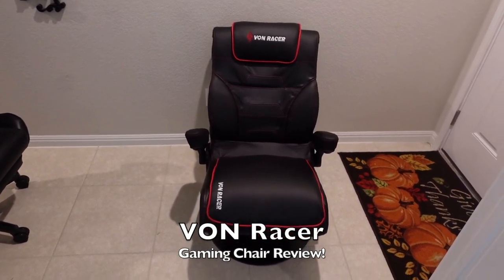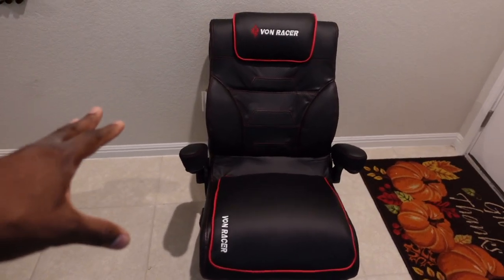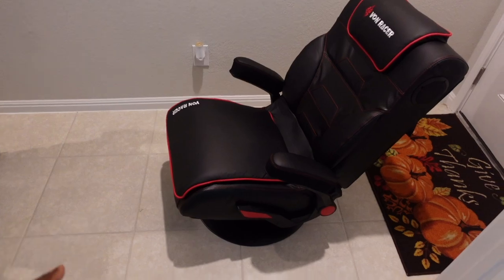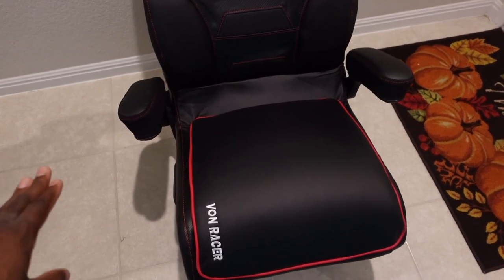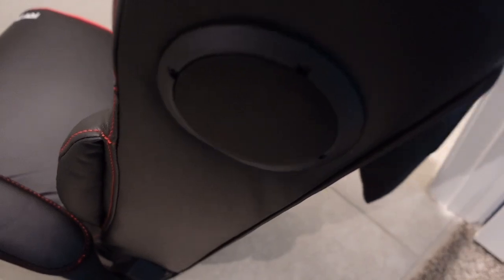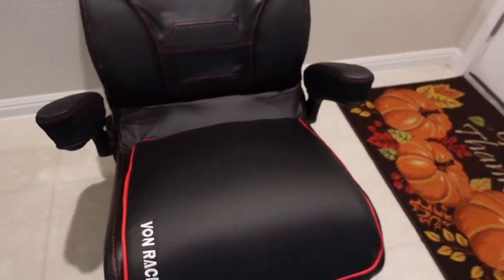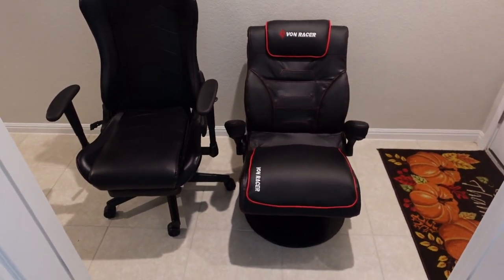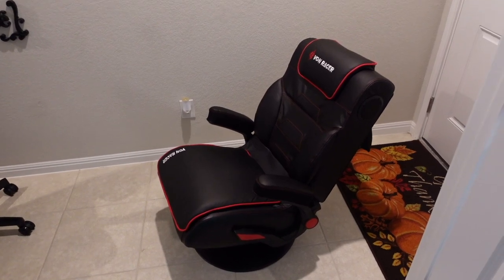VON RACER | 🤯 The ULTIMATE GAMING CHAIR! Discount inside! 🔥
It can be used one time on an order.